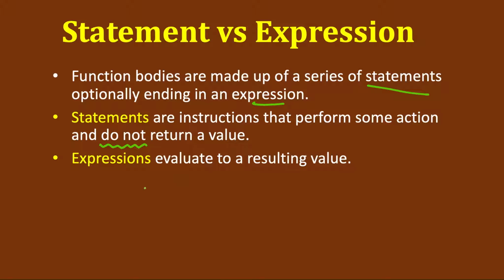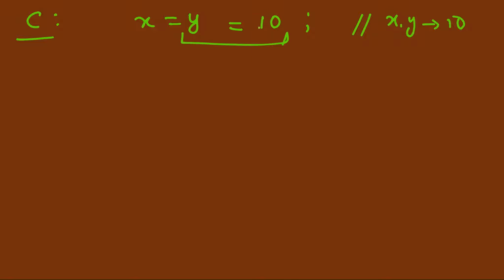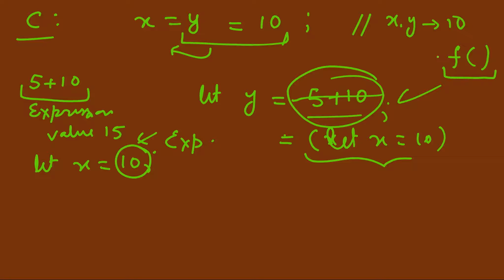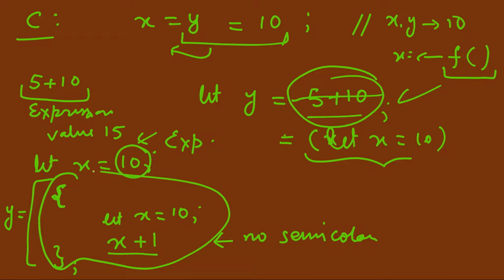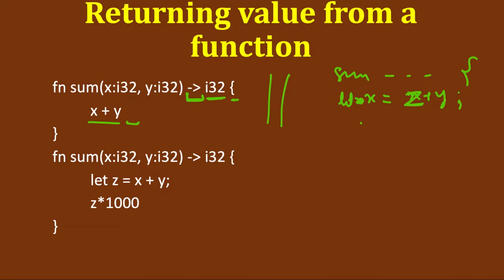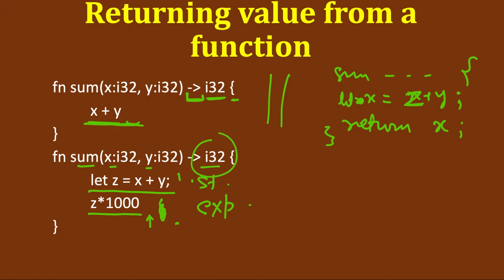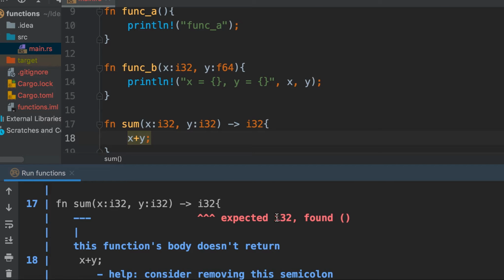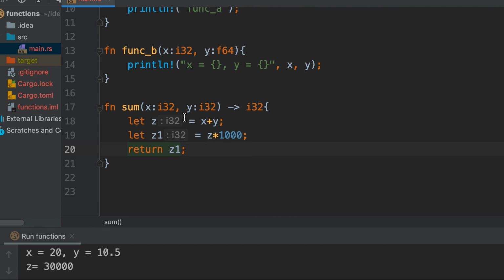Returning Value from Function | Statement vs Expression in Rust Programming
Expression vs Statement in Rust
Returning value from function in Rust programming language